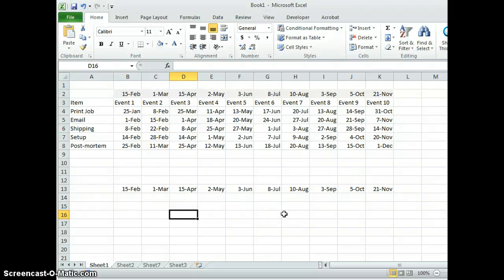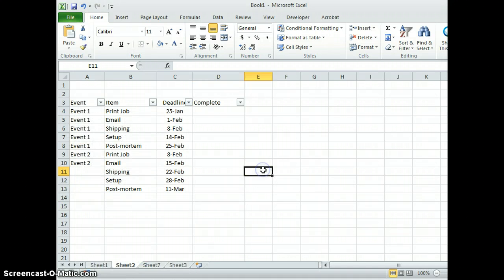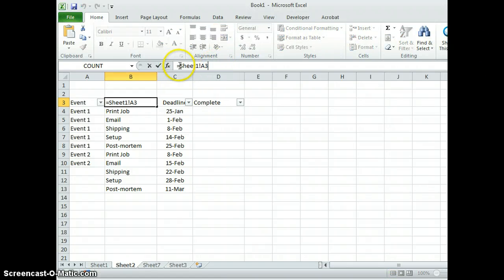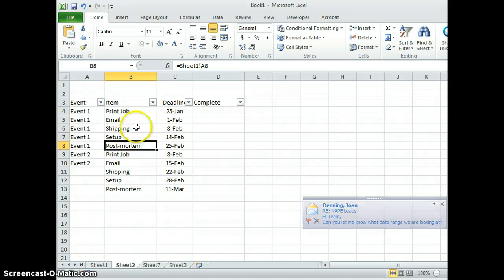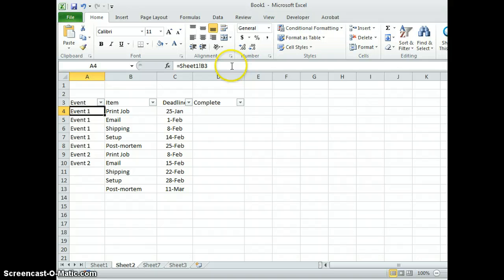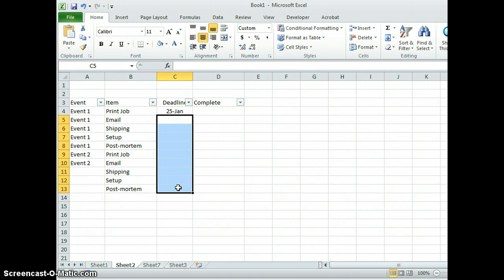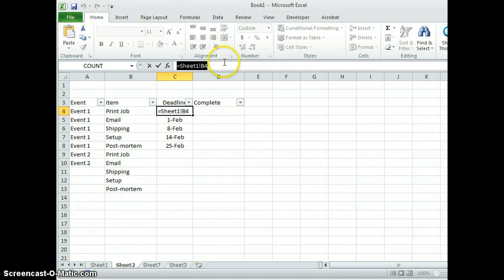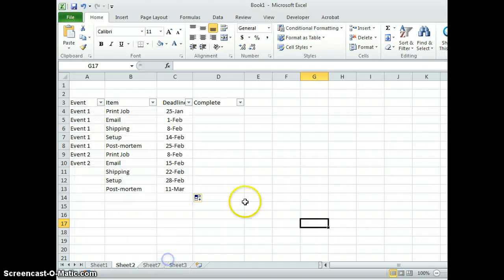Excel: Production Calendar with Deadlines - Part 3 of 3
Part 1 and 2 showed you how to set up events and dealines. This shows you how to move your deadlines into one long form so you can filter down into specific dates for review. Thiis NOT a complete tutorial but shows you the direction you need to go to get the job done.